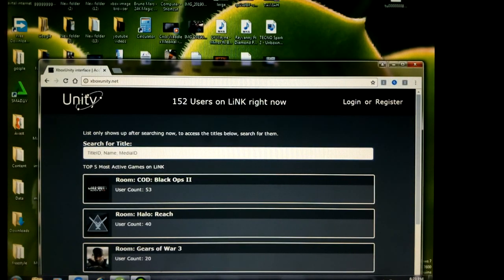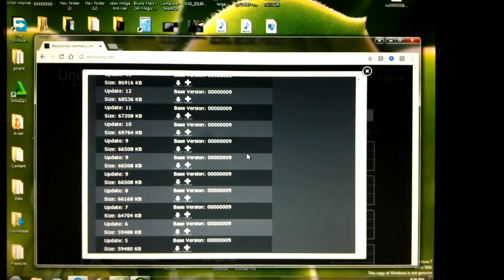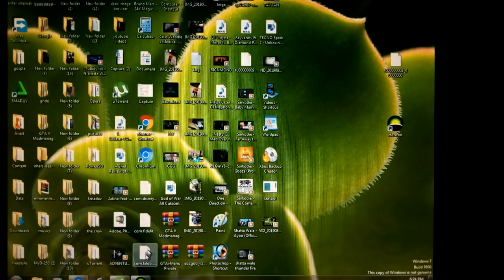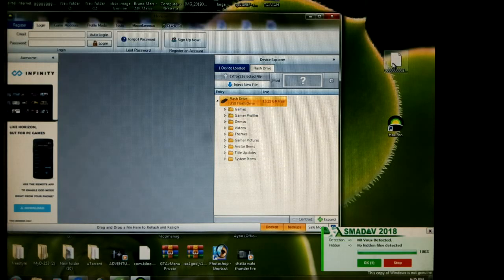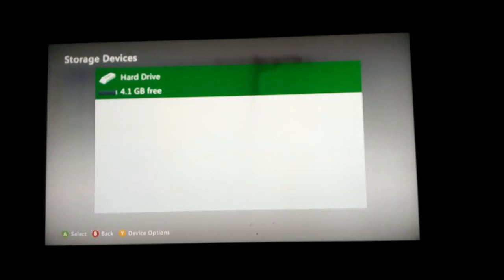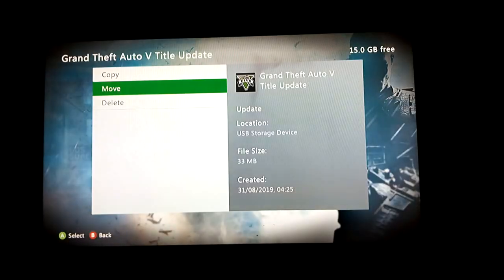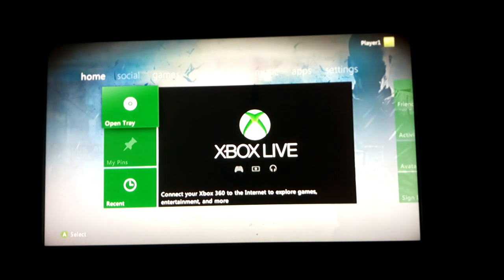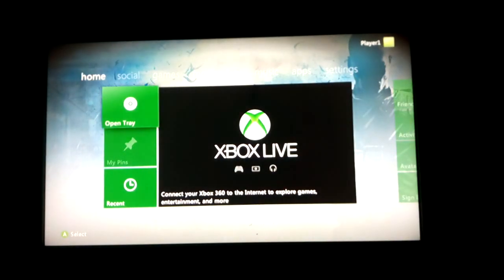How to update any xbox 360 games without XBOX LIVE